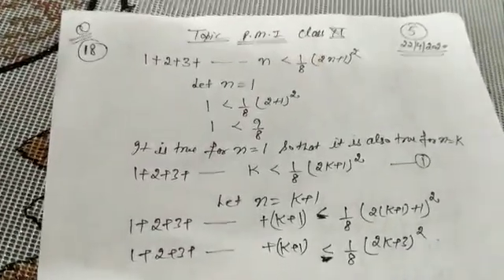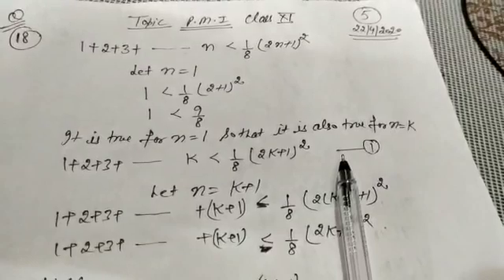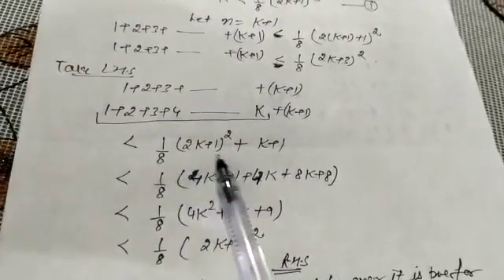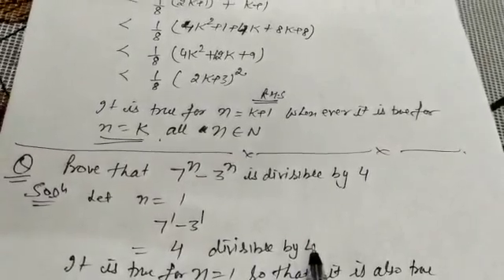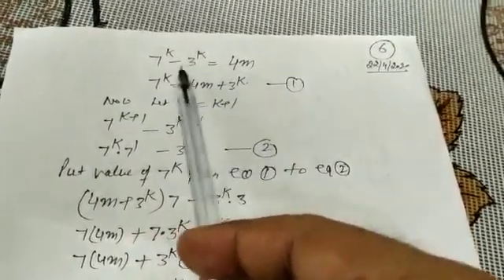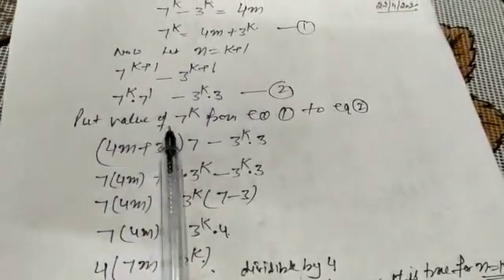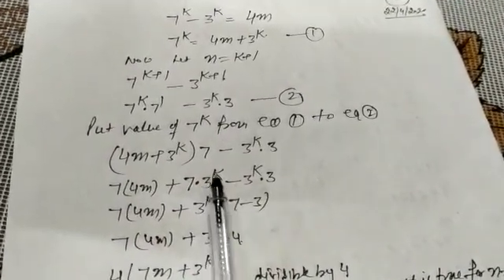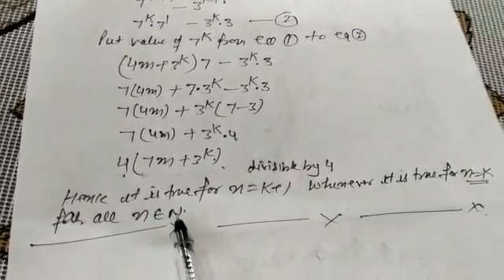(DATE-22-APRIL-2020)PRINCIPALS OF MATHEMATICAL INDUCTION CLASS XI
TEACHER- MR. YASHPAL
SUBJECT- MATHEMATICS